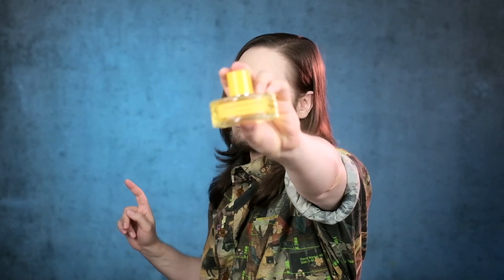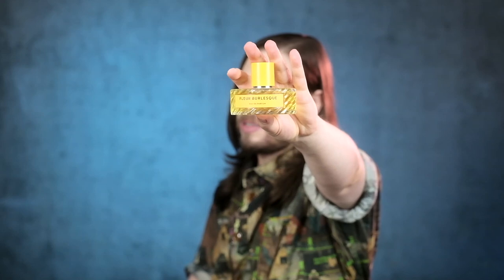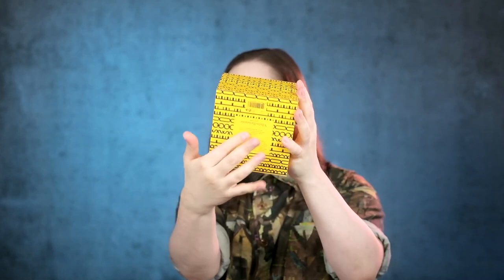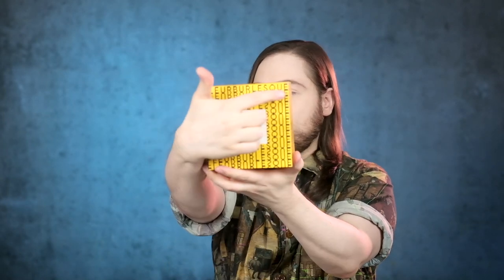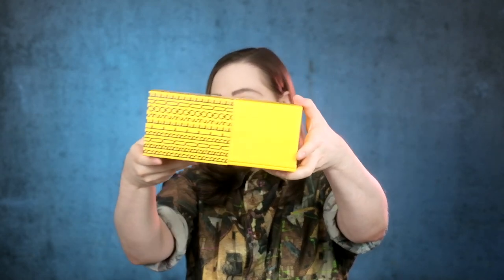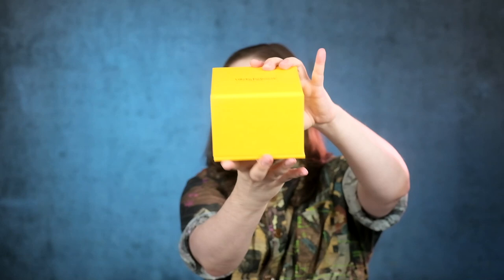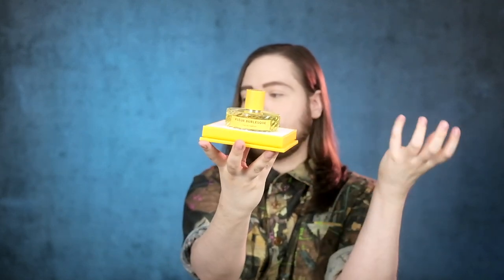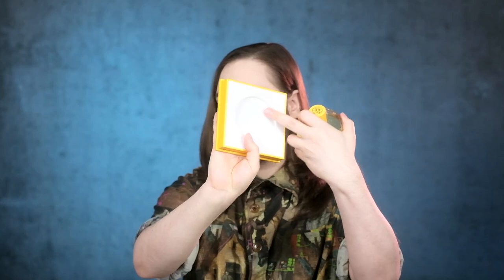Fleur Burlesque perfume review - a fragrance from Vilhelm Parfumerie N.Y.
Today I review Fleur Burlesque perfume review - a fragrance from Vilhelm Parfumerie N.Y.. I hope you enjoy it.

Perfume testing 1 million by PACO RABANNE, JIL SANDER MAN, CK ONE BY CALVIN KLEIN, EMPORIO ARMANI